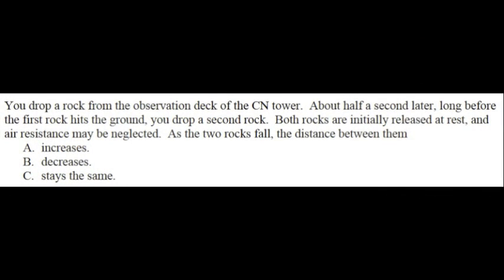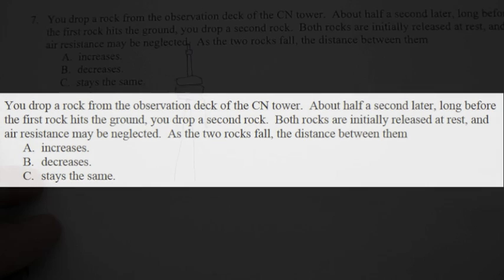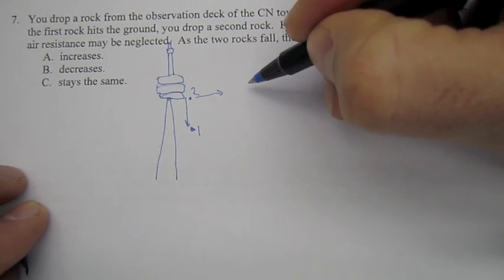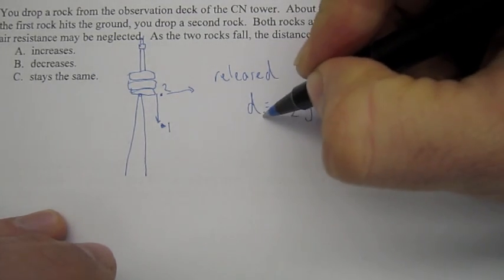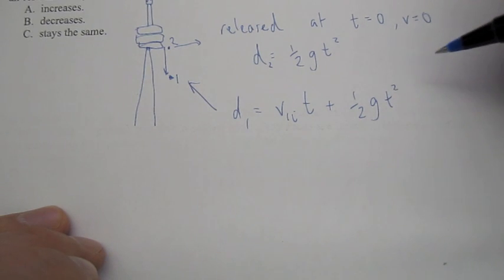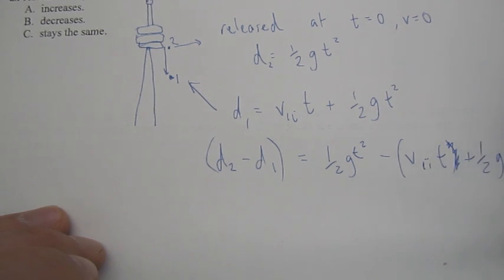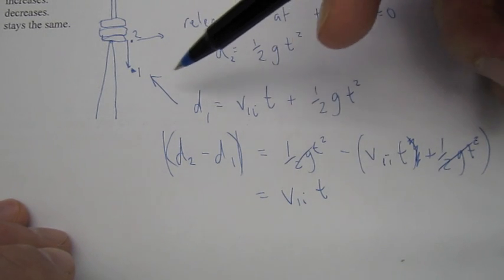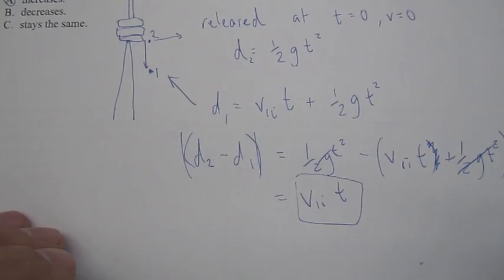PHY131H1S Winter '11 Test 1 Question 7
Term Test 1, Qu. 7 from version 1
Based on Knight PSE 2e, Chapter 2
Free Fall